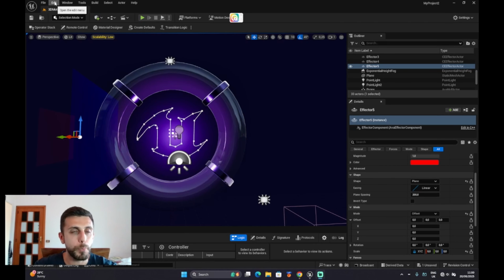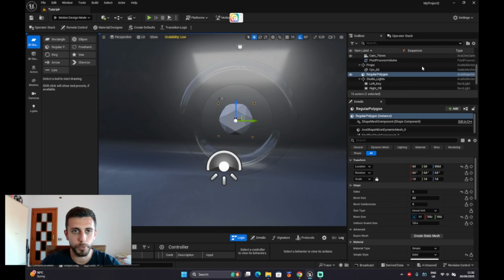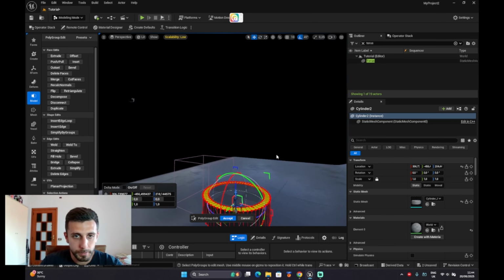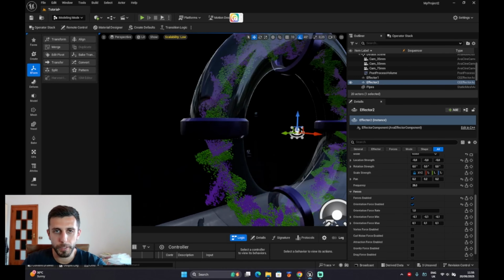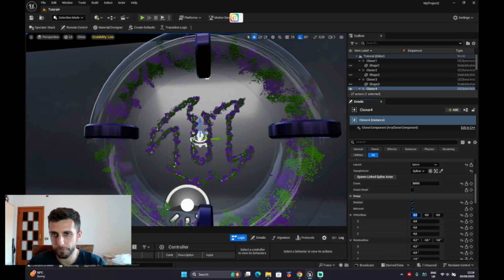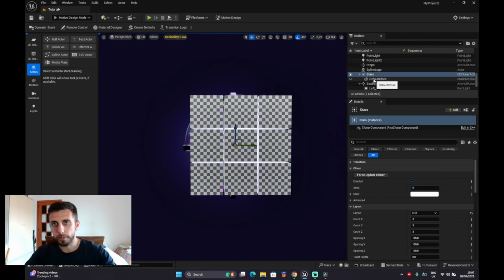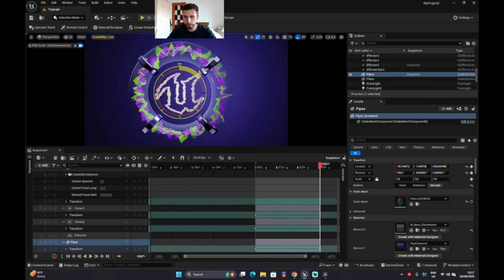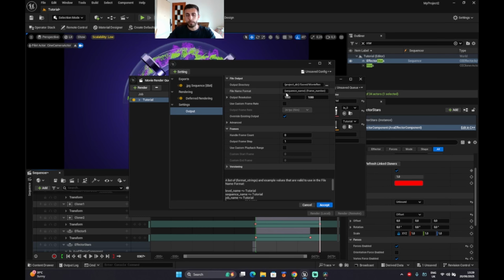Unreal Engine Motion Design Tutorial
In this tutorial, I’ll show you how I created a logo reveal with spinning particles using the Motion Design Toolset in Unreal Engine 5. We’ll go step by step through setting up the scene, using cloners and effectors, and adding particle effects to bring motion graphics to life inside UE5.

Unreal Engine isn’t just for games or cinematics — it’s also a powerful tool for motion design and real-time animation. If you’re curious about how to use Unreal for logo animations, branding, or just want to explore its new design features, this video is a great place to start.